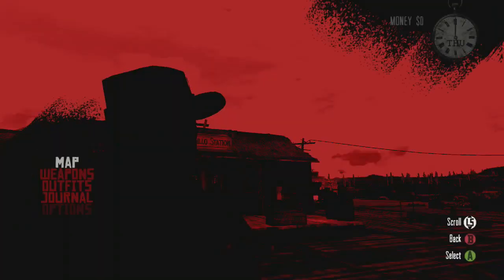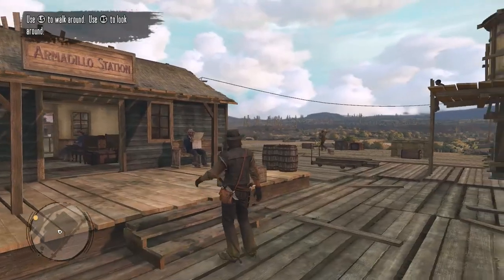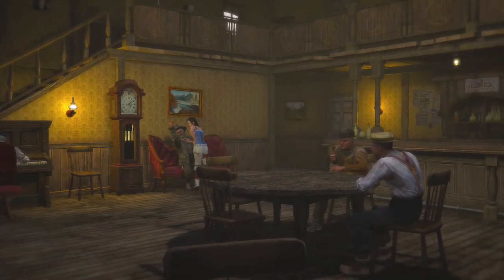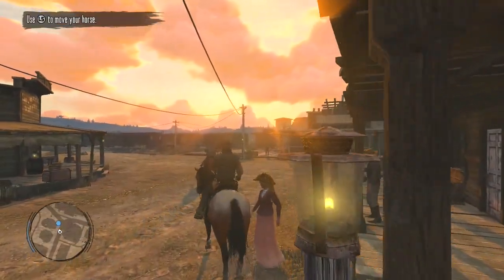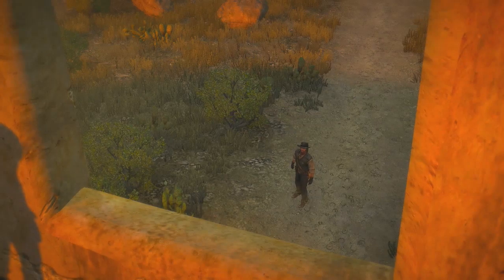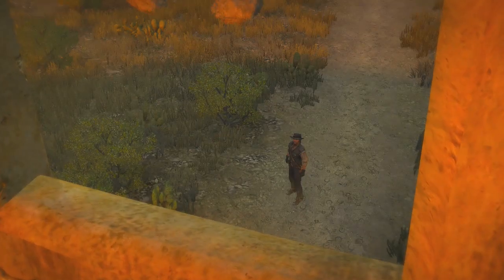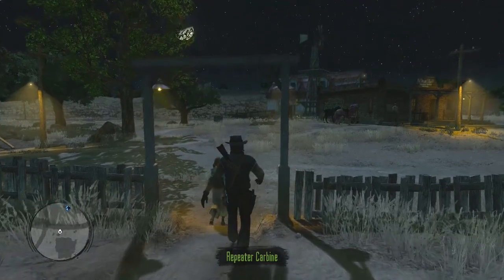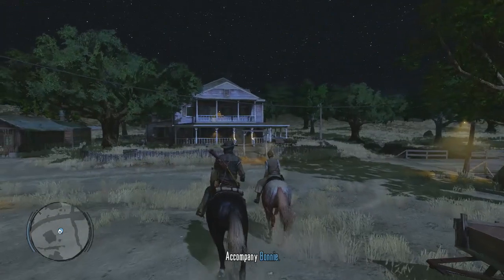Red Dead Redemption- Xbox 360- Intro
Red Dead Redemption (2010) was developed by Rockstar San Diego and published by. Rockstar R* :-0

Out of all possible ratings: Terrible, Bad, Average, Good, Great.

My rating, based upon my playthrough experience, is: Good!

When gamers think Westerns, they think Red Dead. There have been many Westerns over the years (Not enough IMO), but all failed to make the impact RDR did. Much like the Wild West, game developers were taming the wild gaming landscape, searching for new ways to deliver an authentic, story driven critique of the subject matter while balancing gameplay with it. This is no easy task. And while there are flaws, R* pulled it off.

The open world gameplay games are known for were first popularized by R*'s GTA series, specifically GTA 3. When a new open world game came out people would describe it as "Like GTA". Within RDR, R* falls victim to it's own design. There is a large open world to explore, but for no other reason than to explore... Herein lies the main problem with the open world layout. If you are going to build a big open world, give players shit to do outside of story missions. Once I figured out the fast travel, I didn't bother taking my horse anywhere because there was nothing to see.

Apart from some bugs, the somewhat desolate world was the main reason it couldn't rate the game as "Great". So, let's discuss what makes the game good!

Being set during the early 1900's, given my knowledge of history and my beliefs as an American Nationalist, I found R*'s critique of the American experiment refreshingly honest. No nation is without it's sins, and knowing those sins is key to bettering yourselves as a nation. This is why I abhor revisionist history, such as WW2 games showing men, women, blacks, and whites all fighting together. That didn't happen. Women served in the Soviet Union, nowhere else. Armies were segregated by color. Changing history to suit the ideals of the present makes us ignorant and dooms us to repeat our mistakes. Much to R*'s credit, none of that garbage was on display here. The horrible treatment of Native Americans is covered, the overreach and unethical behavior of the FBI is on full display, and Christian views of leading a better, morally driven life drive the story.

Graphics: Impressive. Being over 12 years old now and if upscaled to 4k this would look amazing. Some games don't look much different upscaled because of the base material, this isn't one of those games. R* did a hell of a job with the visuals.

Controls: Easy to pick up and play. There is a level of complexity but it's not a complex as GTA5. If you don't play for a week, you won't forget the controls. The aiming sensitivity could be better but having deadeye helps that out greatly. Occasionally an input won't register, but it's rare.

Gameplay: Here's where the game lost points. As I've said there is a massive open world, but outside of story missions, there isn't a lot to do. It's a waste of space. They could have made the map 50% smaller while retaining the same feel. Aside from that, the gameplay content of story missions varies quite a lot. Sometimes you'll be leading a Marxist (I just vomited in my mouth) revolution in Mexico, showing your son how to hunt, herding suicidal cattle from running off of cliffs, tracking down a cannibal, or talking to someone who could arguably be described as God. Also, if my horse runs past me one more time, I'm going to kill it and eat it.

Sound: Always a strong point in R* games and a must have in open world games. The sounds of nature are everywhere, while playing I often wondered why the birds were singing at midnight then realized it was the game world. Small details like this make-or-break immersion in open world games, and while just one example, you can find many more. Guns, voice acting, and audio cues are all very well done.

Music: Superb. The music sets the tone of the game, and right from the beginning you know you are in for a bleak, harrowing journey along the lines of the movie Hostiles with Christian Bale.

Story: Superb. I'm not getting into it as to avoid spoilers, but you will not forget John Marston's journey.

Stability/Bugs: I encountered one game breaking bug I managed to work around. While the workaround worked for me it may not for others and gets a score hit. There were quite a few bugs that had no effect on gameplay other than adding some humor, which is welcome.

Opinions: I would have given this a "Great" score had I not encountered a game breaking bug and there was more to do in the open world.

Red Dead Redemption is available on Xbox 360 (Backwards Compatible), and PS3.

Follow me on Gettr @AmerNationalist and Truth Social @FunWithDHG.
DHG played Red Dead Redemption on Xbox 360

Part 1